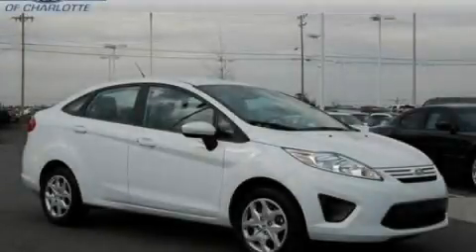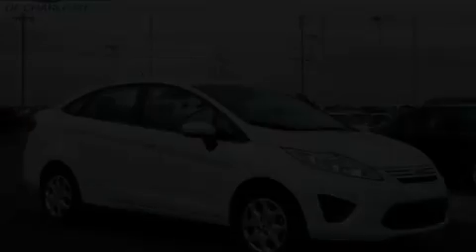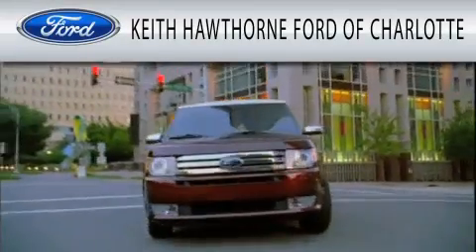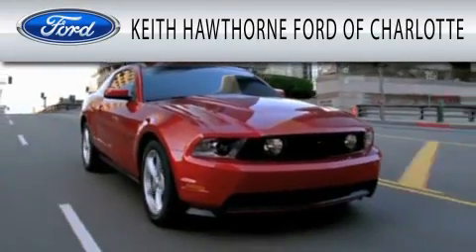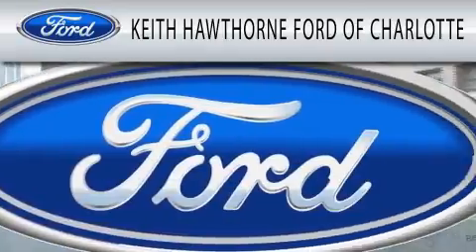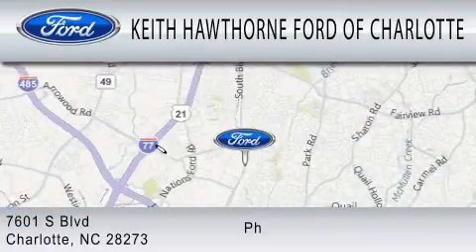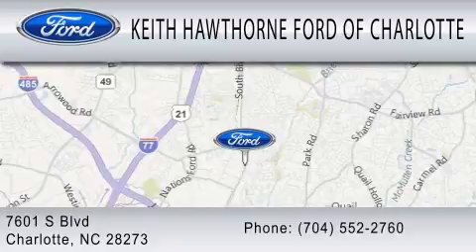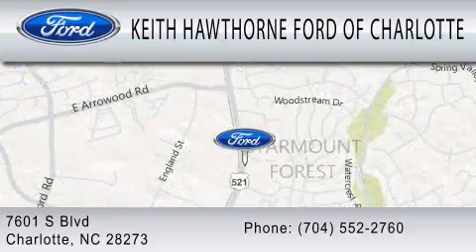2011 FORD FIESTA NC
Year : 2011

 Make : FORD

 Model : FIESTA

 6500 South Boulevard

 2011 FORD FIESTA  NC